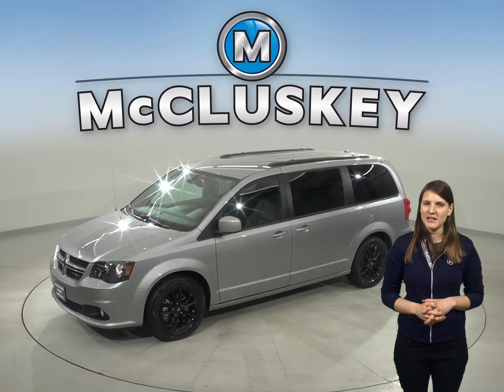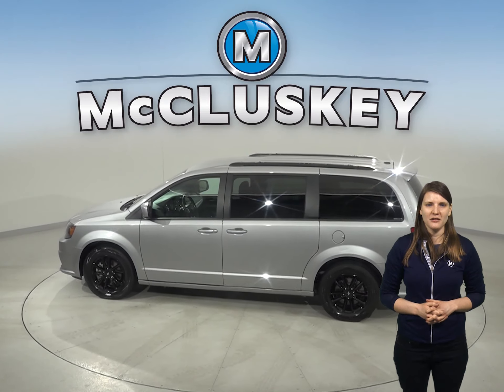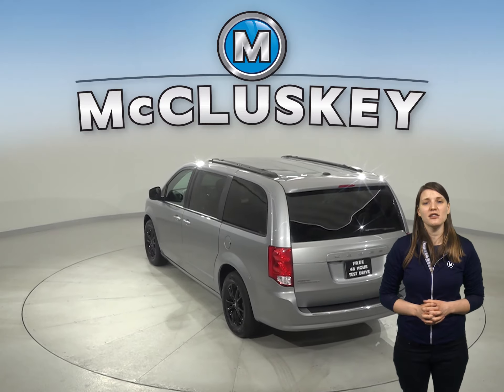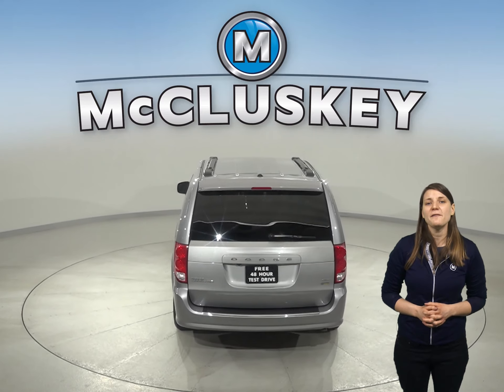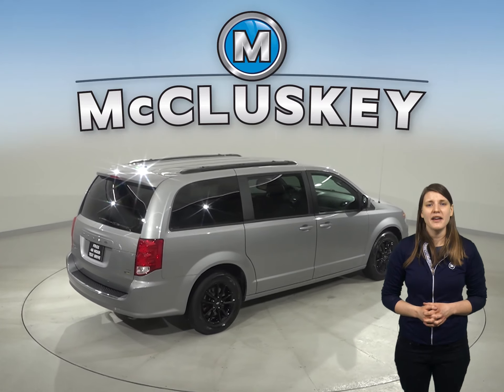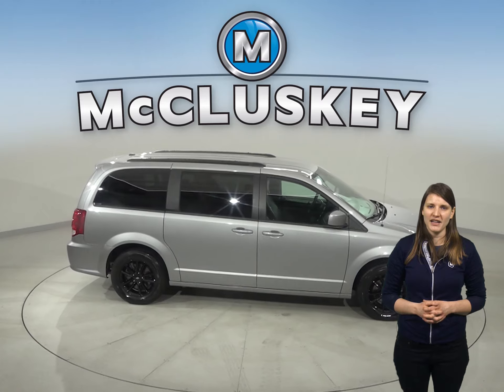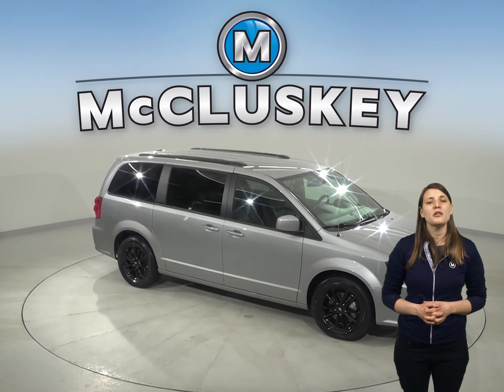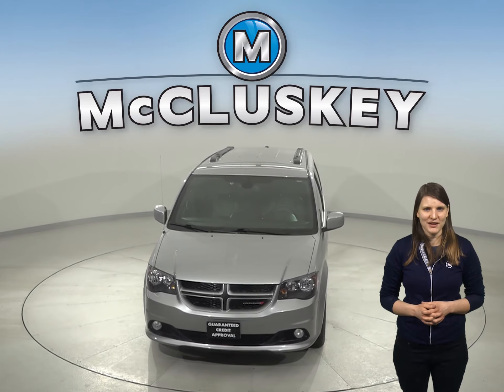A19001TR 2019 Dodge Grand Caravan GT With Navigation Test Drive, Review, For Sale -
Challenged credit?